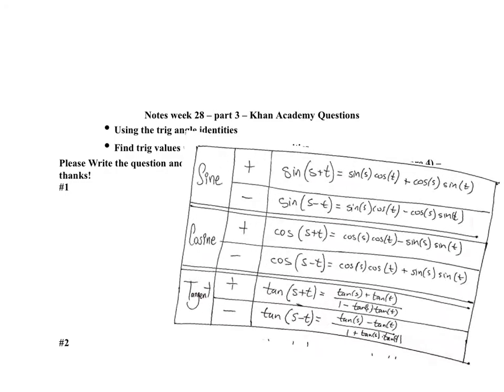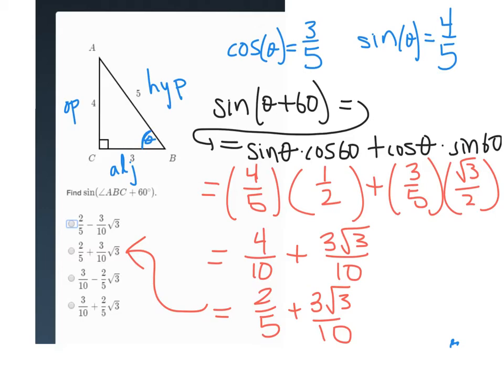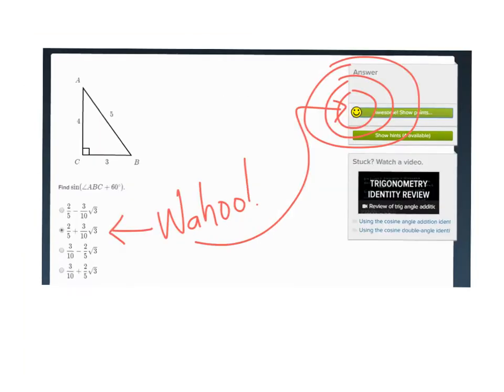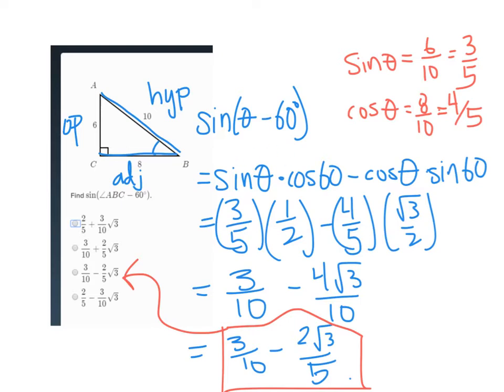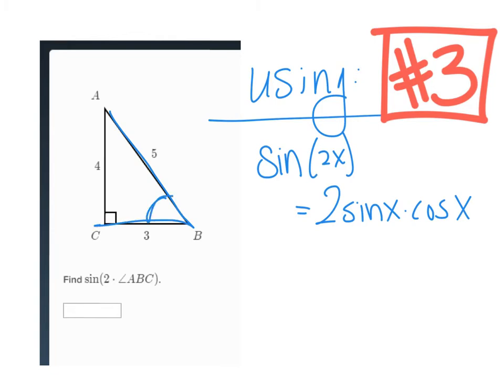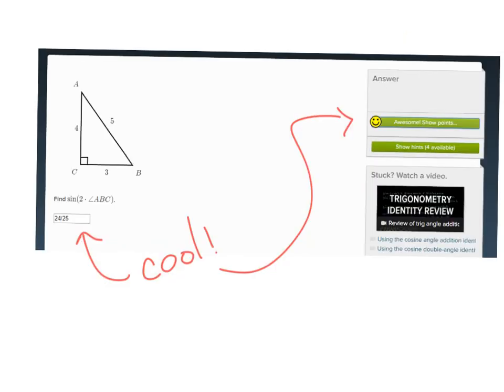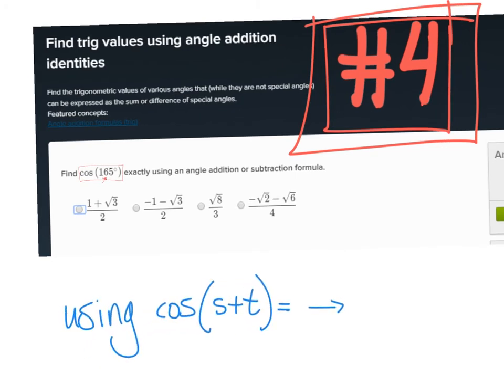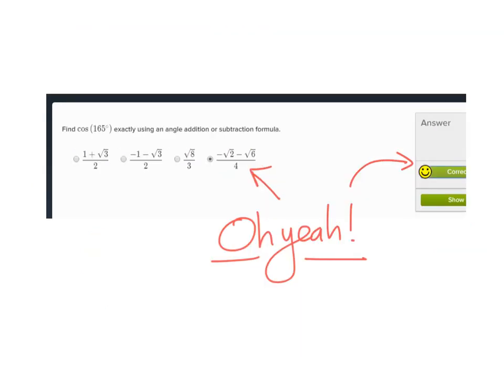TPC week 28 part 3